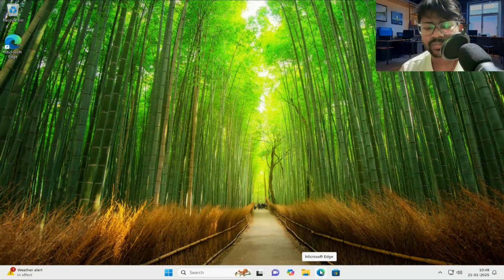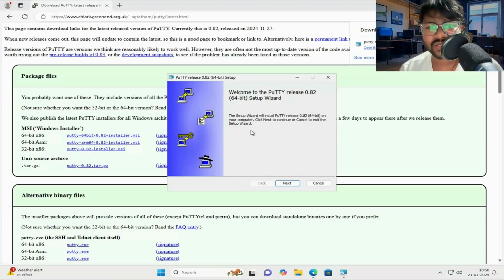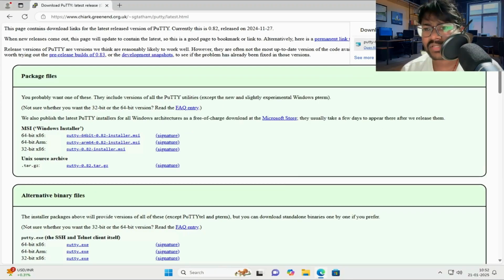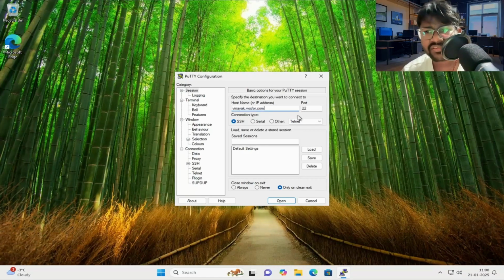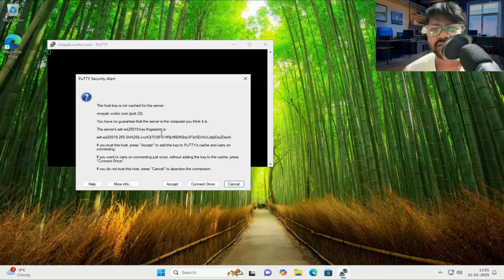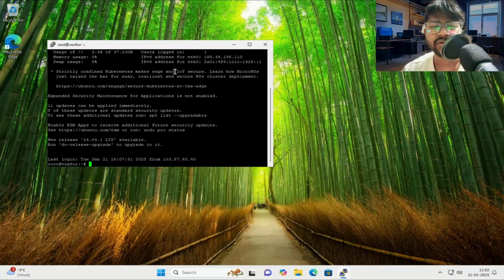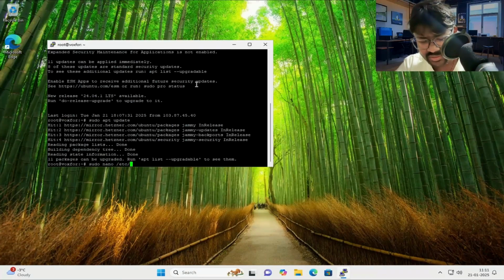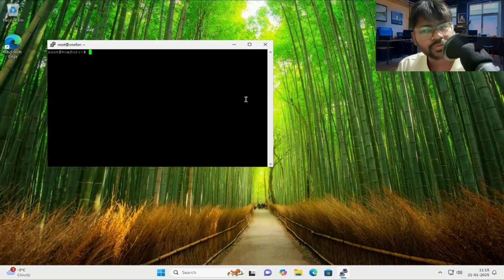How to Use PuTTY to Access Your VPS Server Securely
In this guide, you will learn how to use PuTTY, a free and open-source terminal emulator, to access your VPS server securely. You will also learn how to download, install, and configure PuTTY, including changing default SSH ports and taking important security measures. Whether you need a lifetime VPS, a dedicated server, or managed WordPress hosting, Voxfor has you covered.

00:00 Introduction to Voxfor Lifetime
00:46 Downloading and Installing PuTTY
02:41 Connecting to VPS Using PuTTY
05:20 Executing Commands and Enhancing Security
07:31 Conclusion and Additional Resources